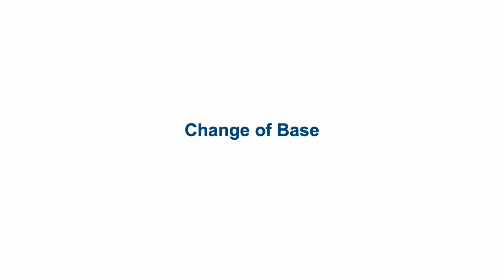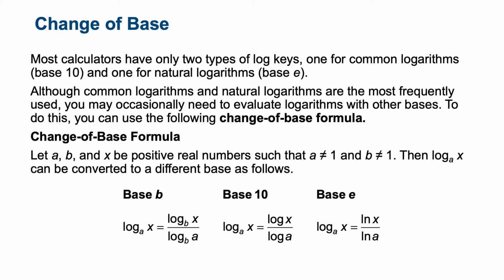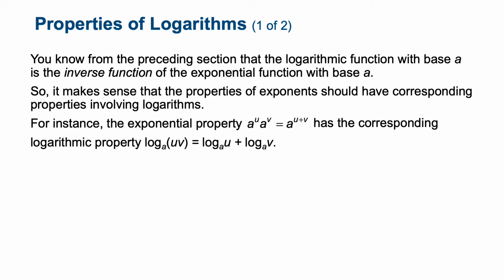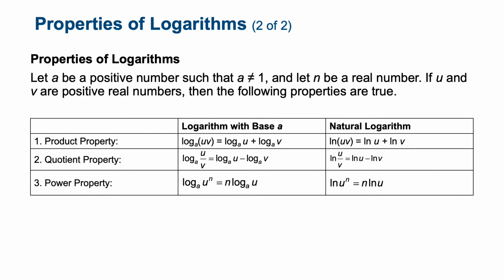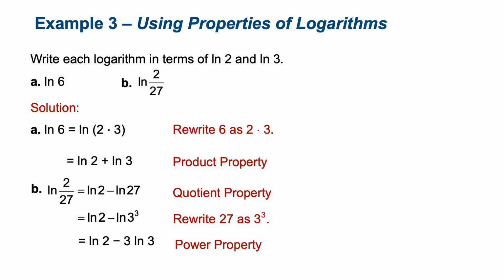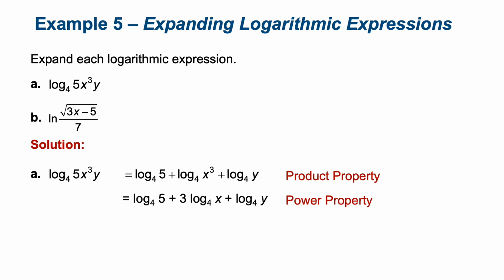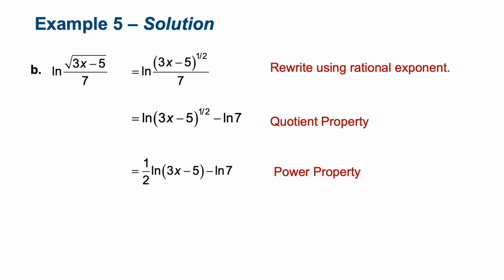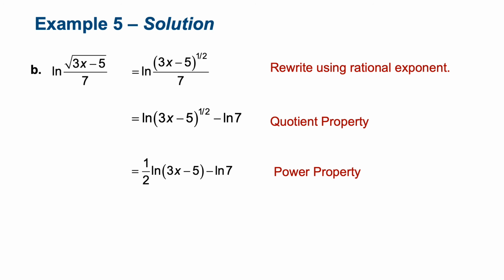Section 3.3 Properties of Logs